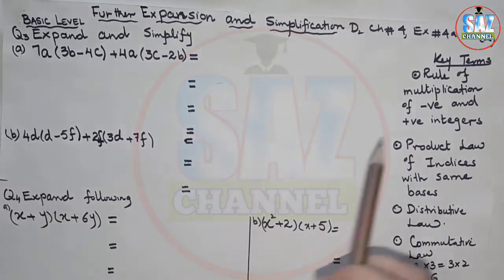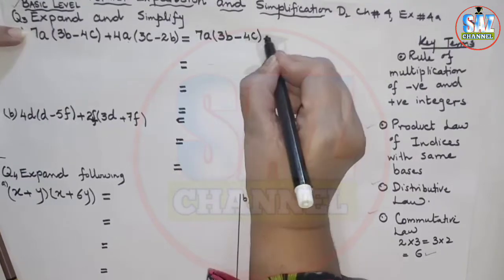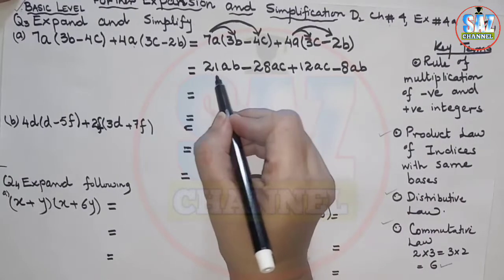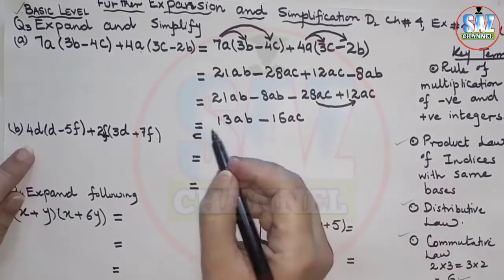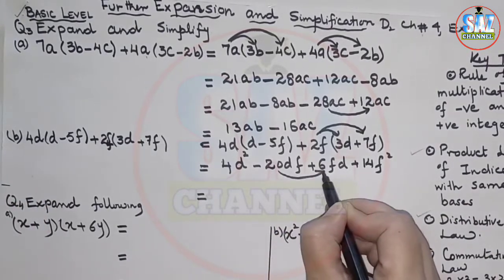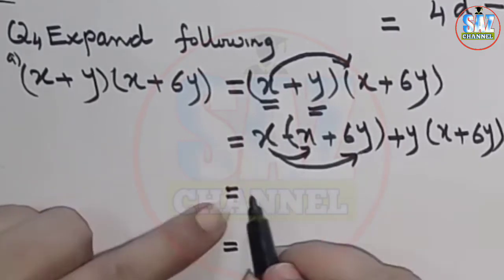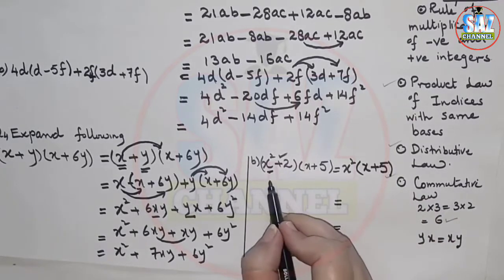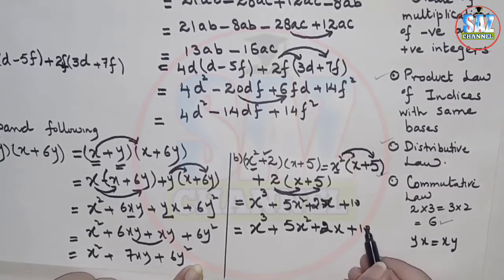Expansion of algebraic expressions|D2 Ex:4AQ#3,4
In this video you can find a step by step explanation  of expansion of algebraic expressions by applying distributive property and focusing on rules of integers
Further simplifications of given expressions is done by adding or subtracting like terms
# expansion # expansion _ of_ algebraic_ expressions # distributive _ property
like_ terms # un_ like_ terms